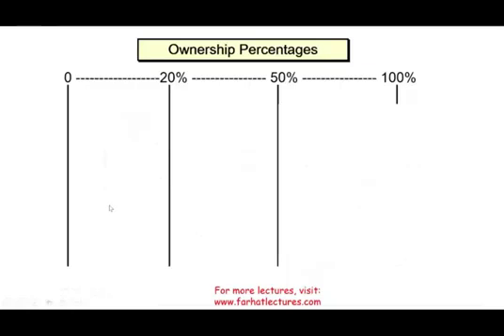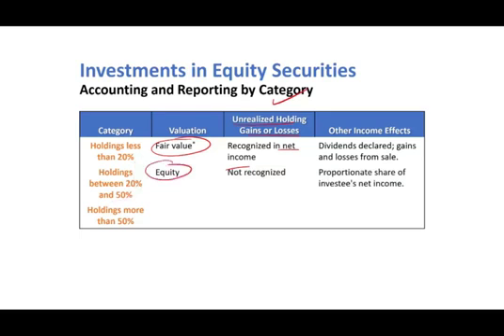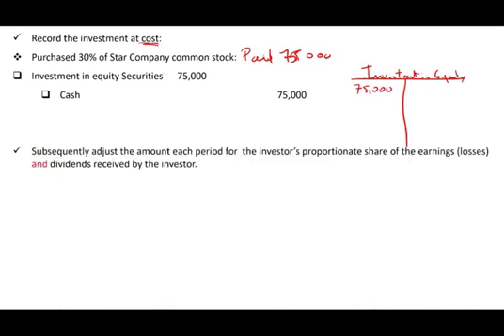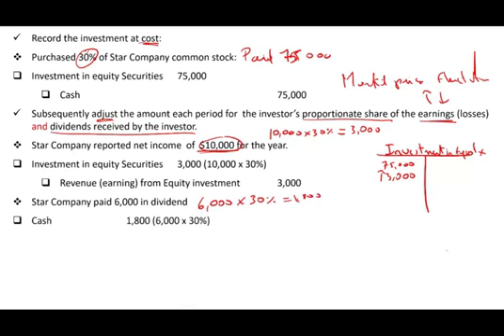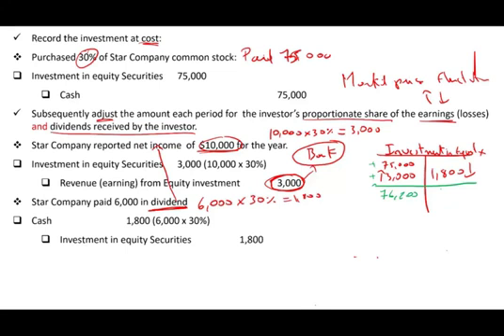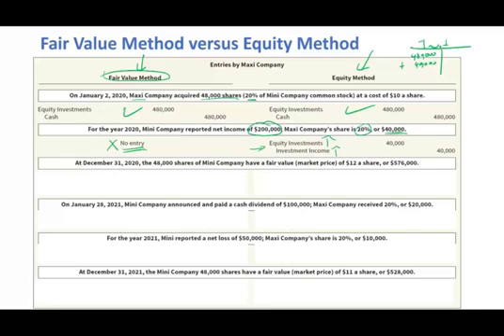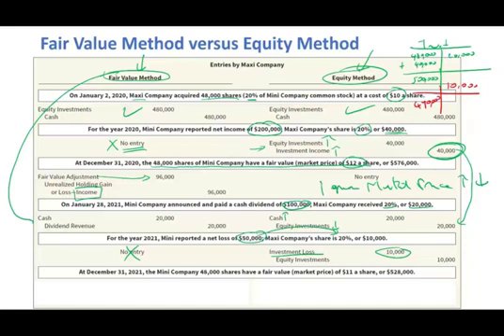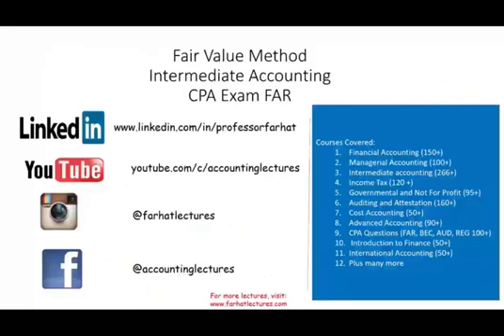Equity method of Investment | Intermediate Accounting | CPA Exam FAR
IN this session, I explain the equity method as  it covered in an INtermediate Accounting course. The equity method is an accounting technique used by a company to record the profits earned through its investment in another company.  The equity method requires the investing company to record the investee's profits or losses in proportion to the percentage of ownership

Are you a CPA candidate or accounting student?  Check my website for additional resources such exam questions and notes: